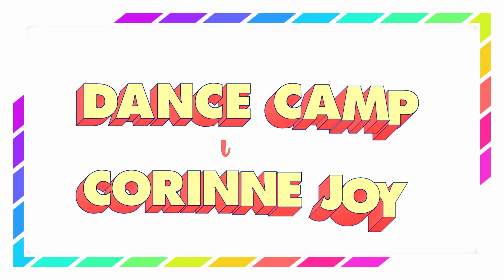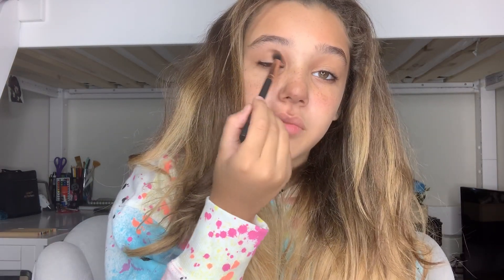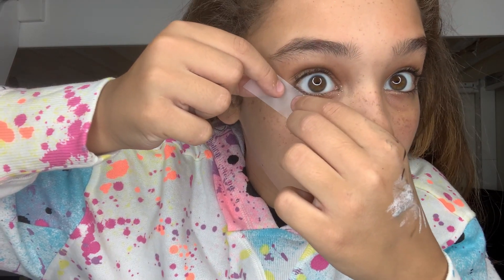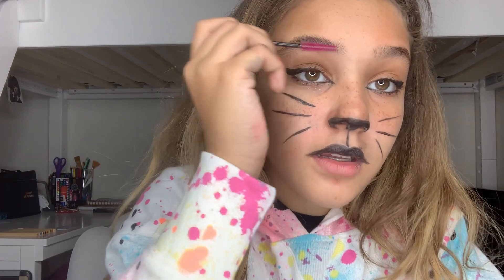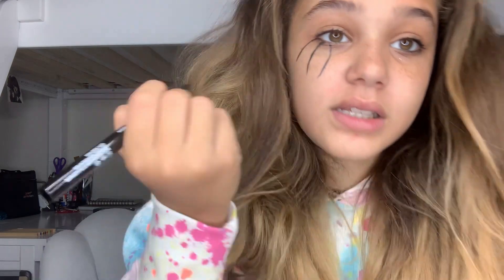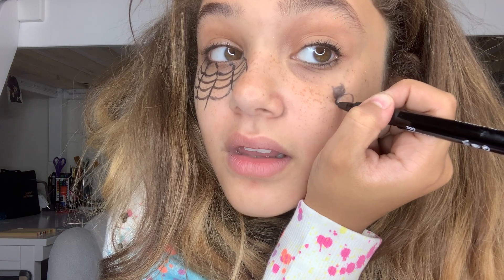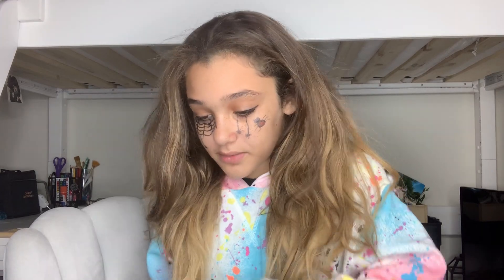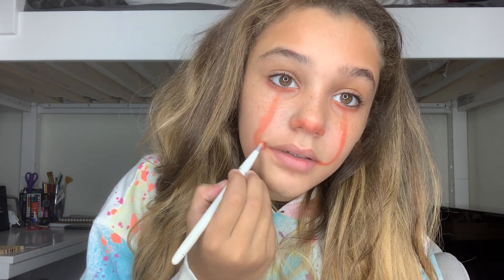3 EASY LAST MINUTE HALLOWEEN MAKE UP LOOKS | CORINNE JOY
Need some last-minute Halloween makeup help? Well, look no further because Corinne Joy has you covered!

Follow Justice! 💞